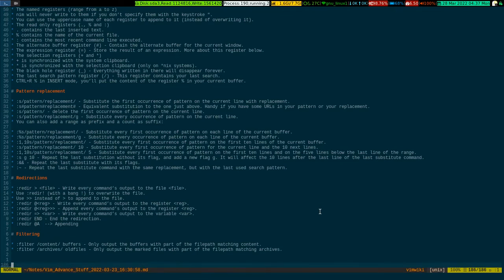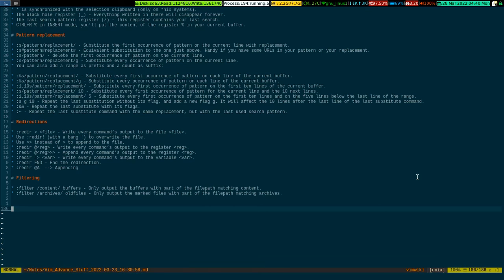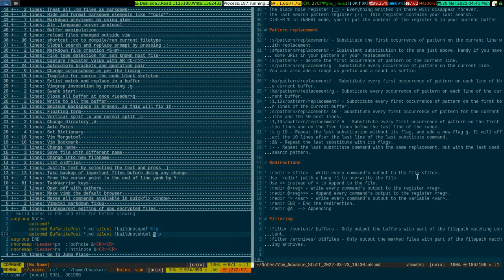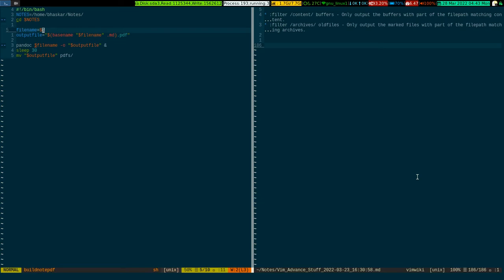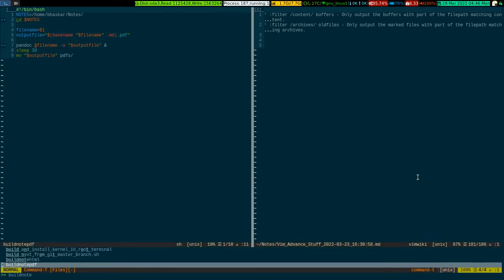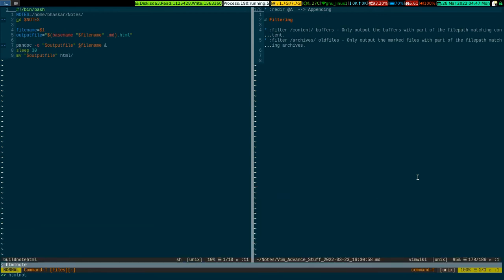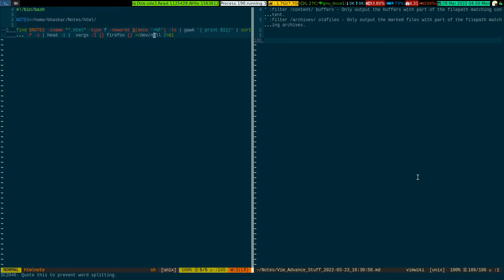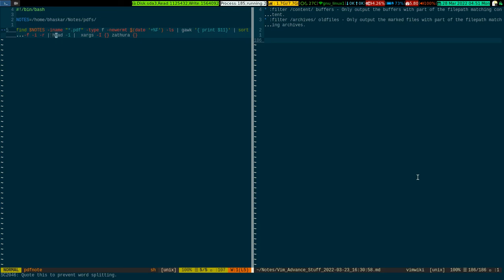Vim PDF And HTML Notes Automation 2022_03_28_04:34:02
In this video, you will see, how easily you can generate pdf and html documentation from a markdown file inside vim.